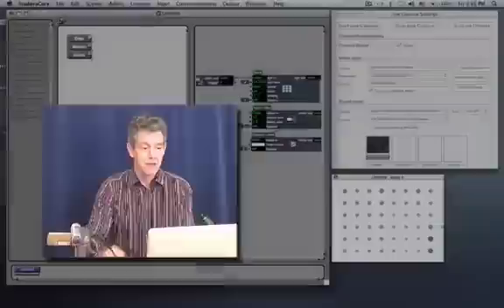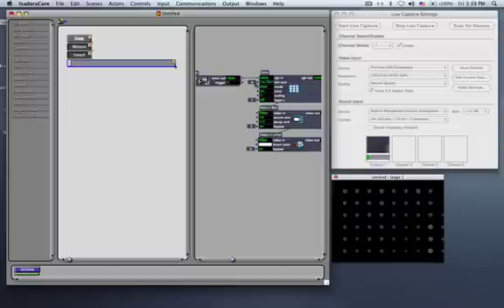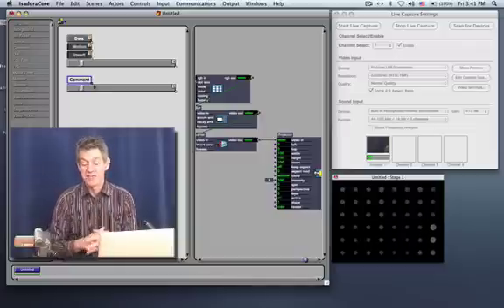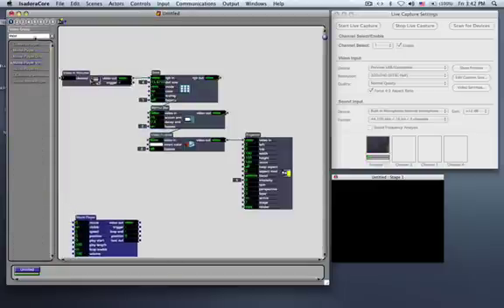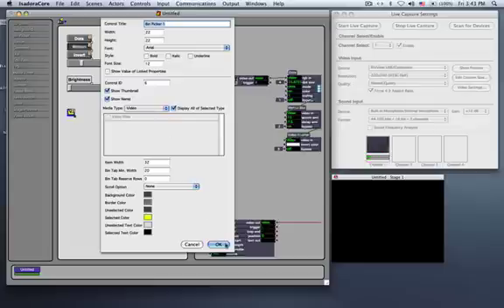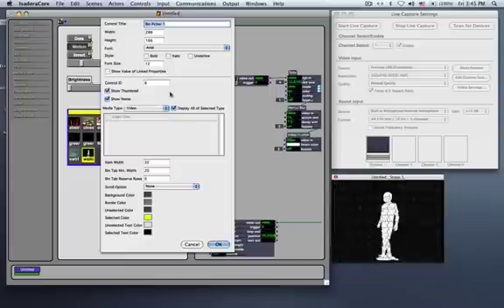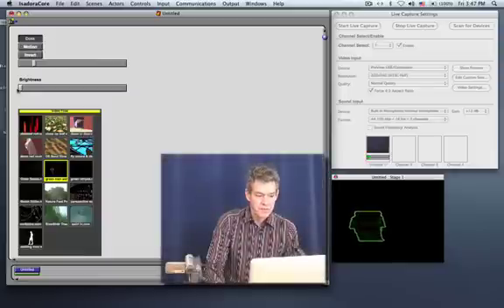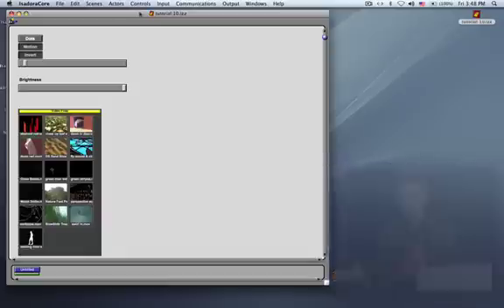Isadora 2 - #10, Part 2: Custom Interfaces with Control Panel [LEGACY]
This legacy tutorial is for Isadora 2. Here's the updated playlist of tutorials for Isadora 3

Isadora's Control Panel feature allows you to create a custom user interface, with buttons, sliders, knobs and more. This tutorial continues where Part 1 left off, introducing other Control objects, including the powerful Bin Picker.

If you have a question, please ask it in our forum instead of here. for help and answers.